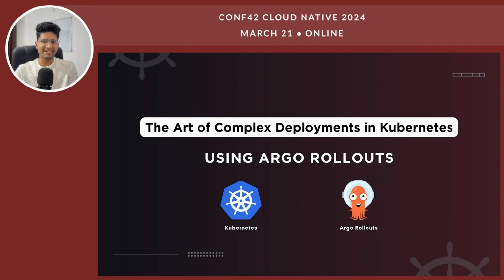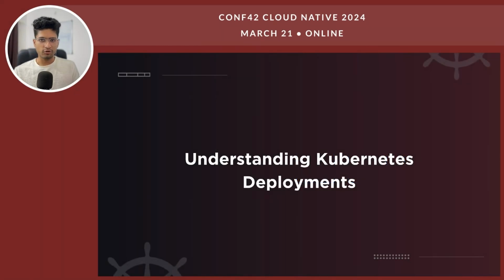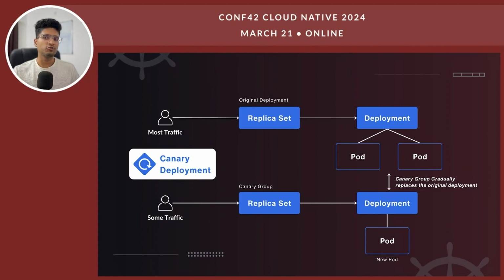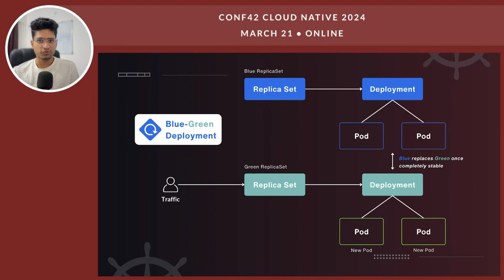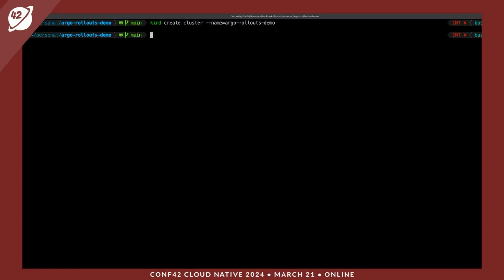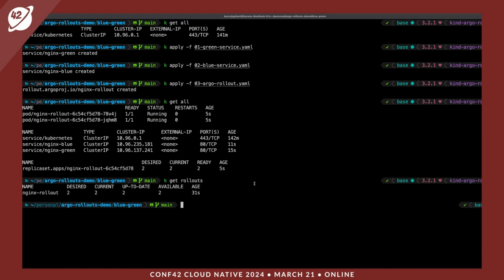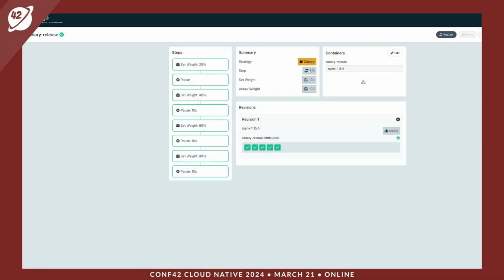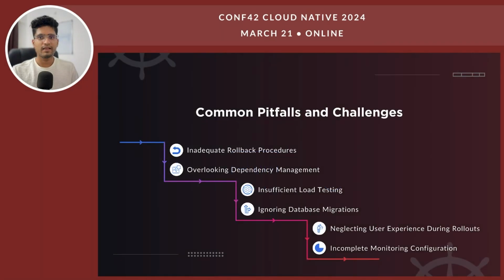The Art of Complex Deployments in Kubernetes Using Argo Rollouts | Karan Jagtiani | Conf42 CN 2024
Chapters
0:00 intro
0:24 preamble
2:08 why is zero downtime necessary?
3:35 understanding kubernetes deployments
5:52 rolling deployments
6:50 canary deployment
9:01 blue-green deployment
11:13 what is argo rollouts?
12:13 demo
22:09 best practices for zero-downtime deployments
23:00 common pitfalls and challenges
24:25 let's connect